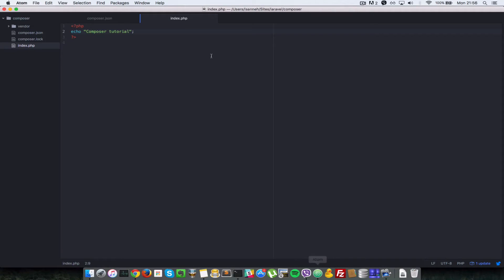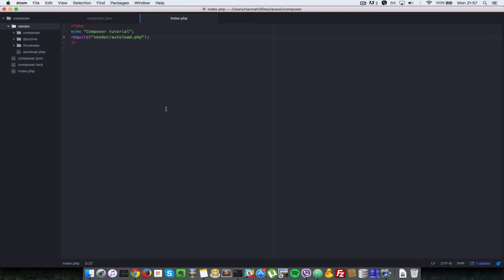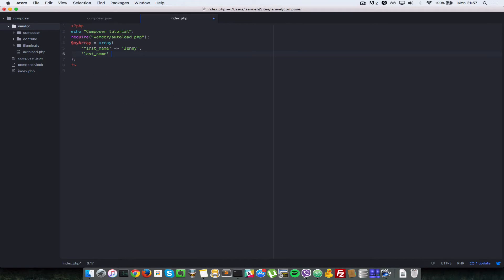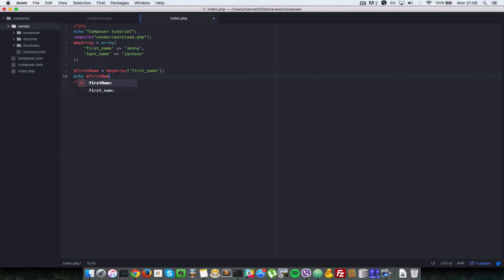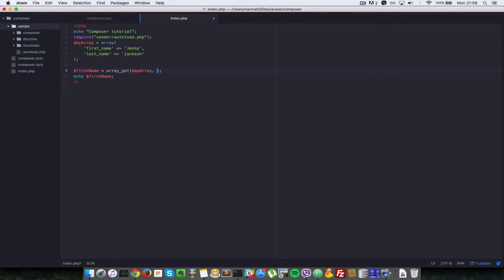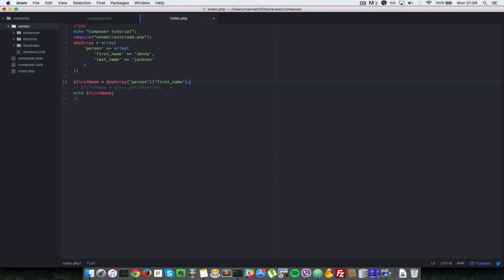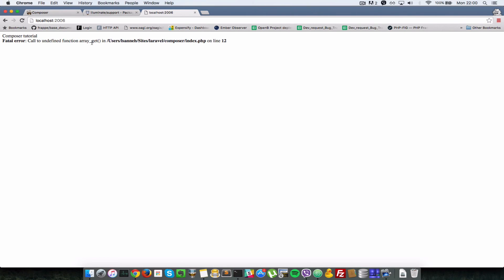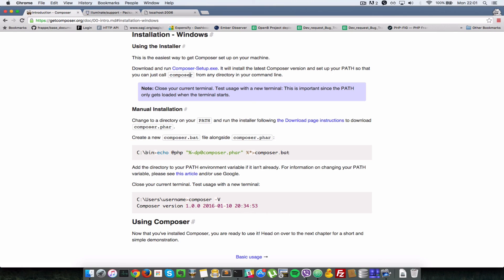Php Composer Tutorial - 3 Installing and setting up composer part 3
Lets install php composer so we can start using this awesome package manager for modern php development